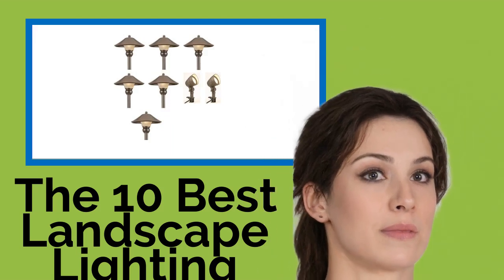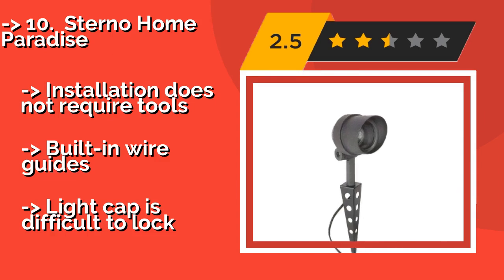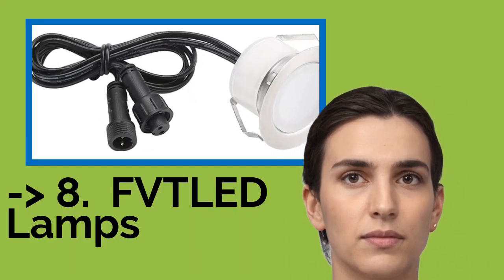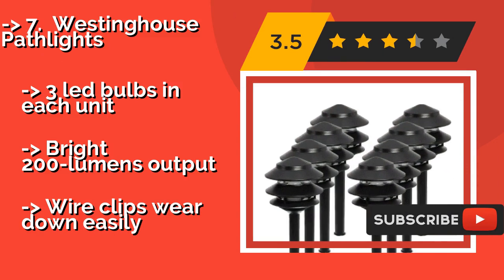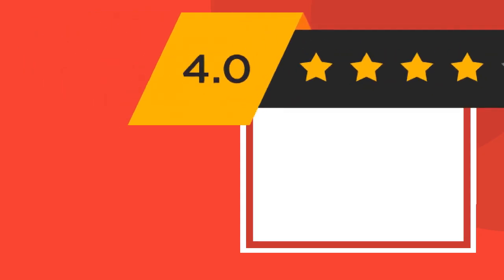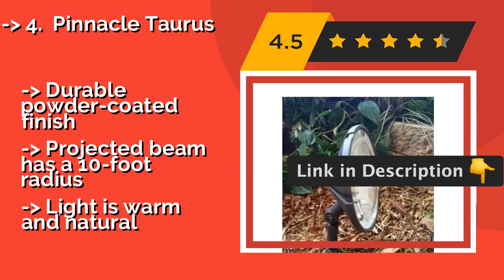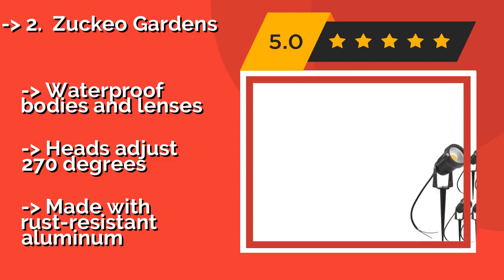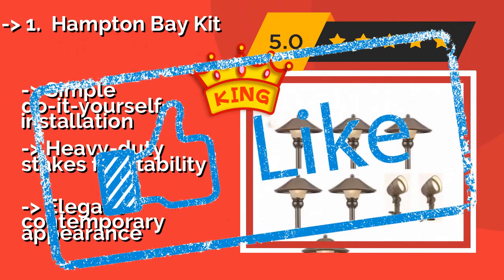👉 The 10 Best Landscape Lighting 2020 (Review Guide)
After 100's of customers and editors reviews of Best Landscape Lighting, we have finalised these Best 10 products:

👉 1 Hampton Bay Kit
👉 2 Zuckeo Gardens
👉 3 Yunlights Walkways
👉 4 Pinnacle Taurus
👉 5 Warmoon Lawns
👉 6 Erligpowht Outdoor
👉 7 Westinghouse Pathlights
👉 8 FVTLED Lamps
👉 9 Urpower Spotlights
👉 10 Sterno Home Paradise